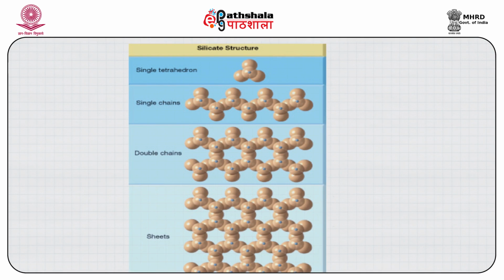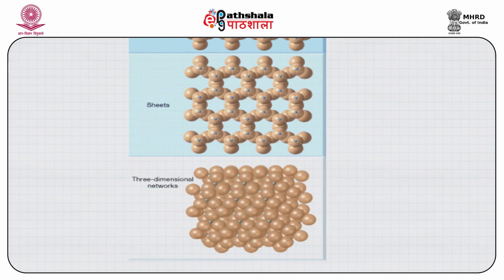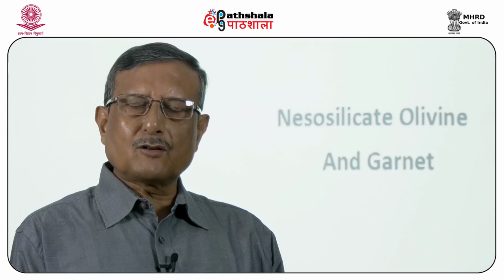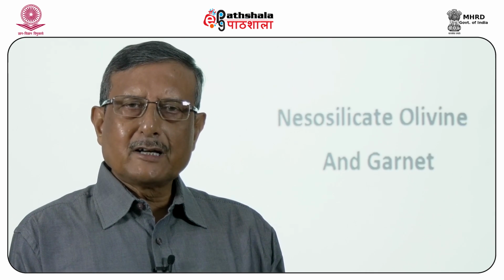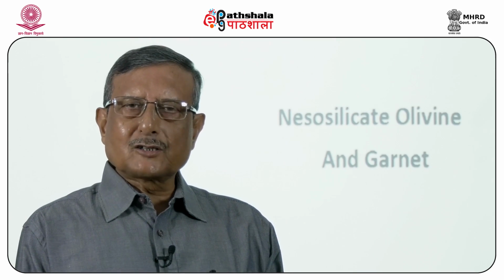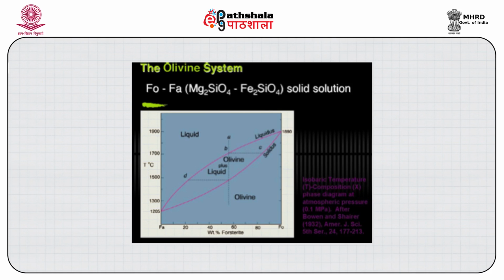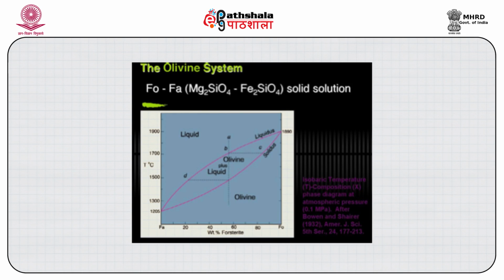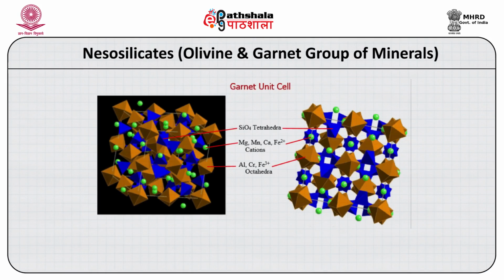Nesosilicates olivine garnet group of minerals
Subject: Geology
Paper: Crystallography and mineralogy
Module: Nesosilicates olivine garnet group of minerals
Content Writer: Somnath  Das